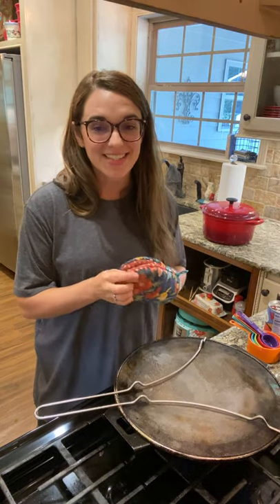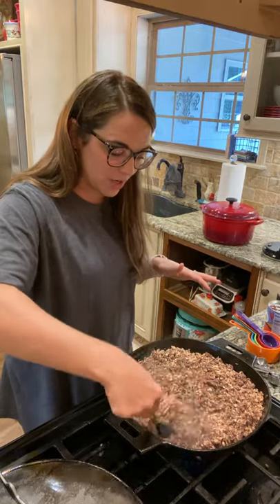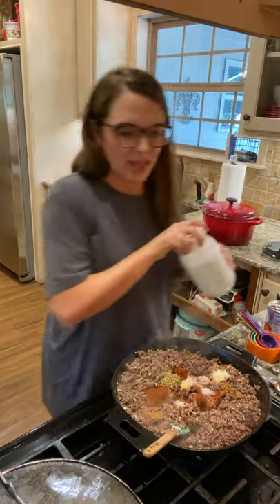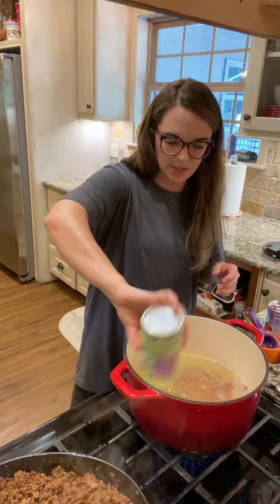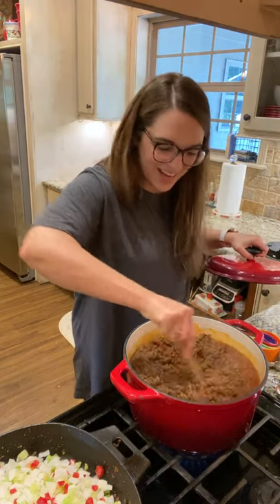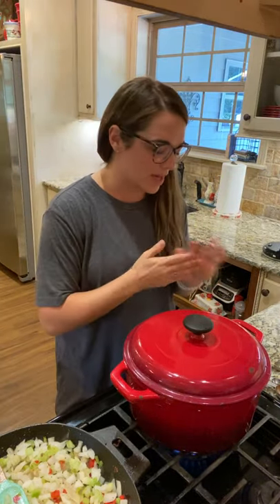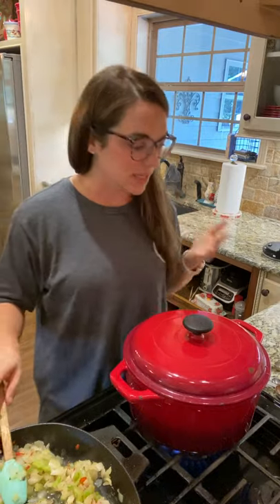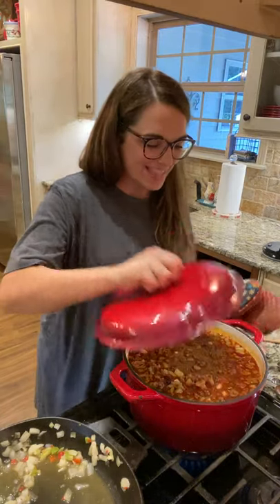Save My Sanity Chili (E)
This E, healthy carb, recipe in the Trim Healthy Table on page 81, has truly "saved my sanity" on several occasions!!
I browned my ground deer meat in a cast iron skillet! Secret veggie hack with mushrooms! After adding the mushrooms to the cooked ground meat, you can add the seasonings. Next, I combine the remaining ingredients in a large pot, reserving the onions for solo sizzle time in the cast iron skillet!
***In the vid I said the simmer the chili on medium to high heat, ***nope*** please simmer on medium to LOW heat for 30-45 minutes stirring often.
**You can also brown the meat and onion, then add all ingredients to your crockpot and cook on low all day!
Serving suggestions for mama: This recipe is an E. I enjoy a bowl with a sprinkle of cheese, dollop of fat free greek yogurt and Tostitos Baked Corn Chips.
Note: the chili ready tomatoes has sugar, yikes! I learn something new er'ryday friends...
Serving for family: serve chili with on plan (or off plan) corn chips, grated cheese, sour cream & avocado! We do enjoy sliced cucumbers too!
Kitchen Tops: Pampered Chef Mix ' Chop, cast iron skillet.